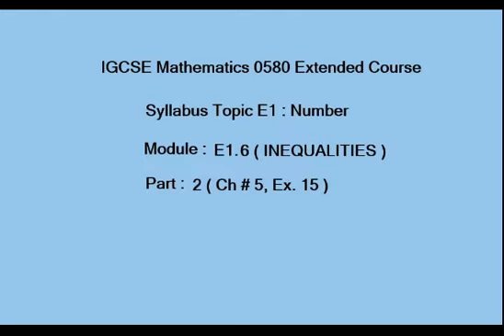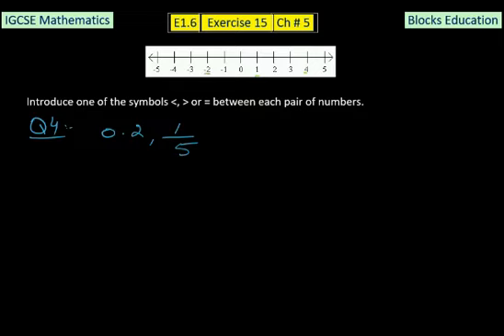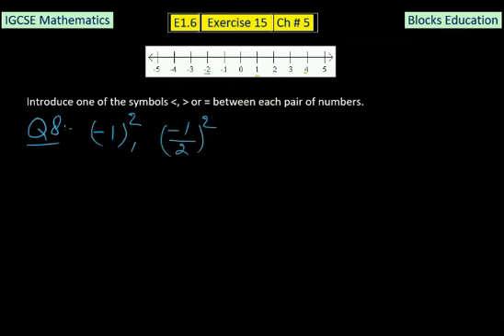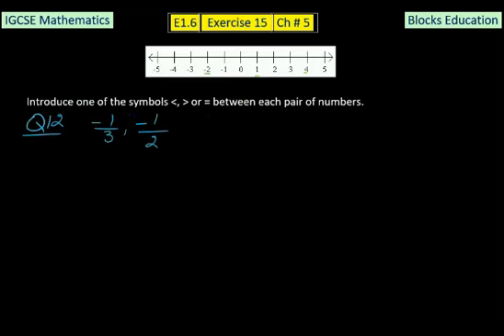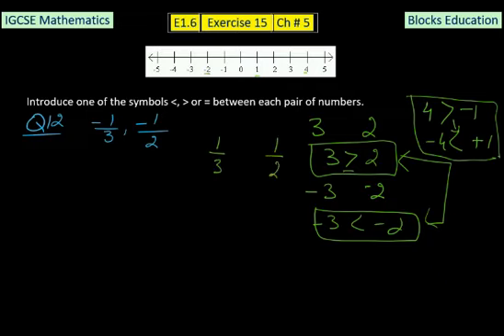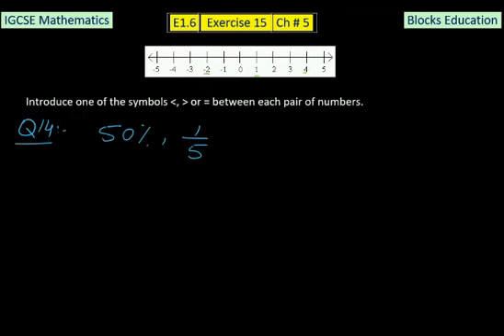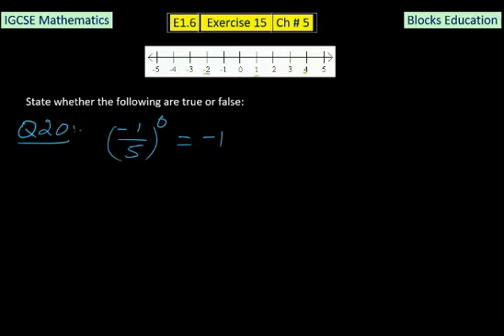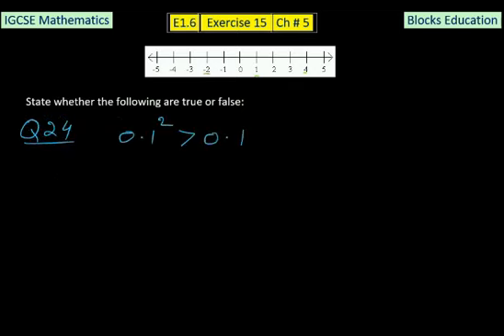Inequalities IGCSE Mathematics, E1.6 ( Part 2) (Exercise 15, Chap#5) )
In this video we will solve Exercise 15 ( Q1 to 24 ) of chapter # 5 of inequalities.
We will follow the simple procedure easy to understand method to master the skills of inequalities at IGCSE level.
We will learn about number line, relationship between number line and inequalities. How to multiply and divide negative numbers using inequality.
We will also learn about reciprocal numbers and how to decide which is bigger or smaller.